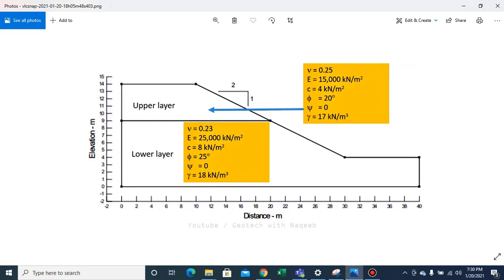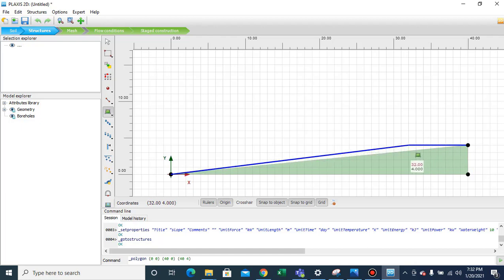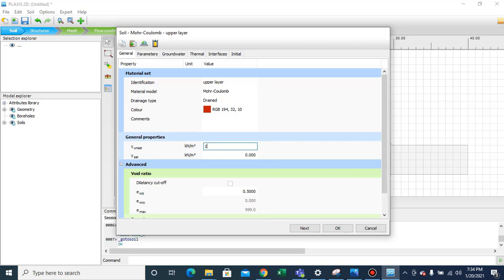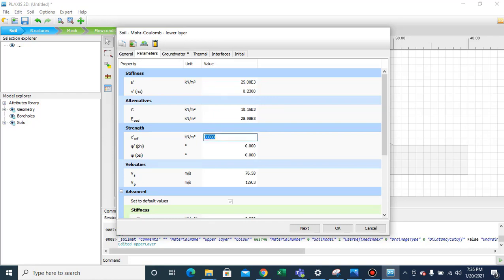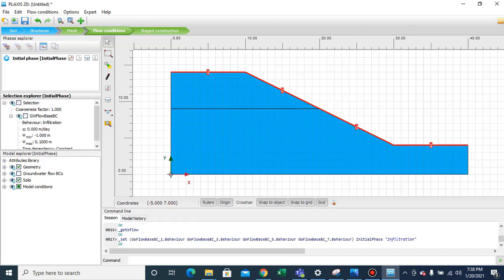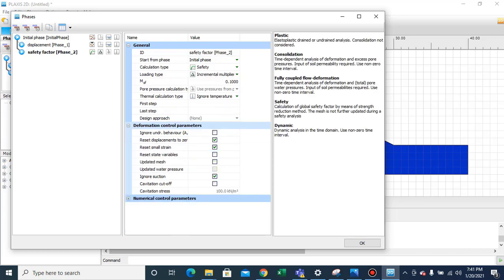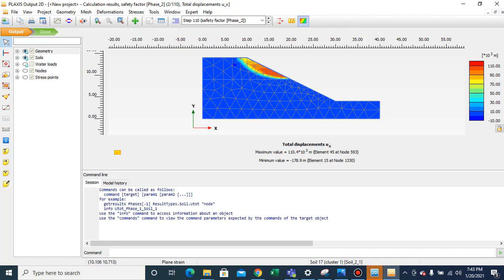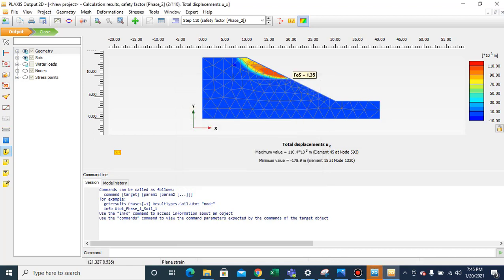PLAXIS 2020: Lec 04 | Rainfall Infiltration Simulation | Geotech with Naqeeb